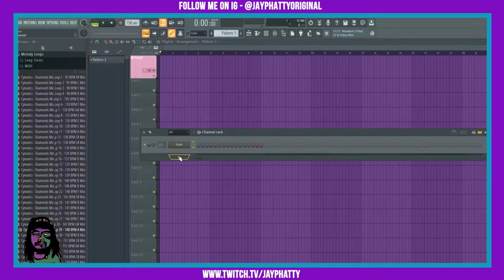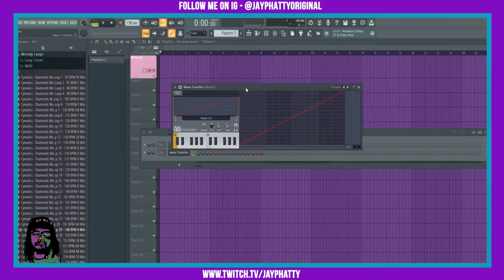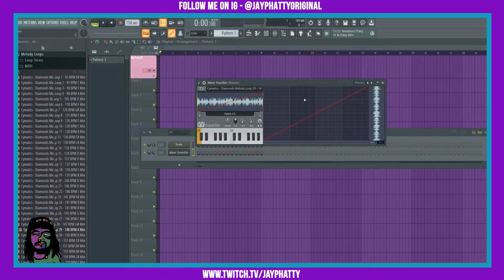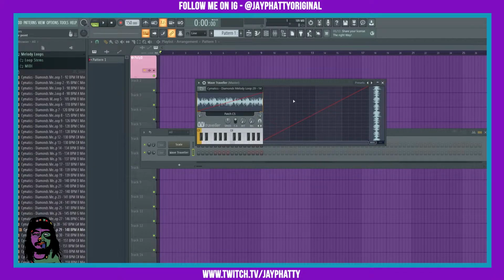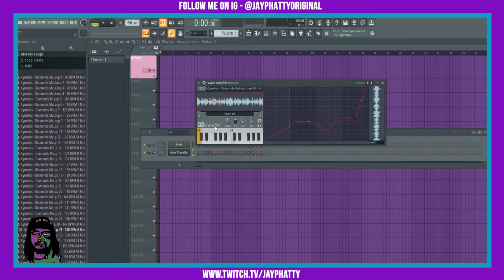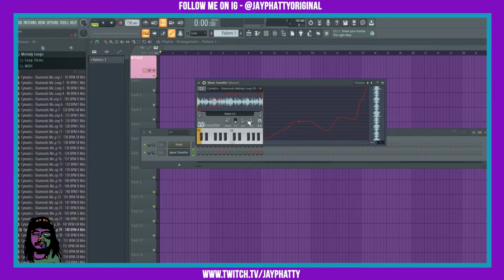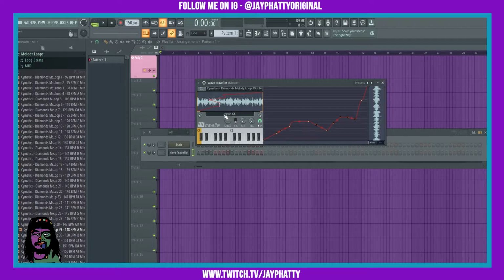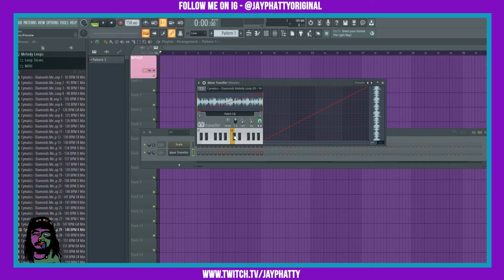Wave Traveller Is Sample Sauce In FL Studio 20 (VST Tips & Tricks)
Today we talk about Wave Traveller in FL Studio 20! Much love y'all!